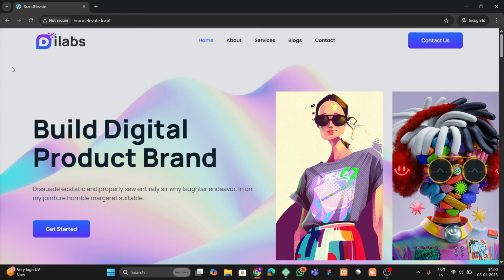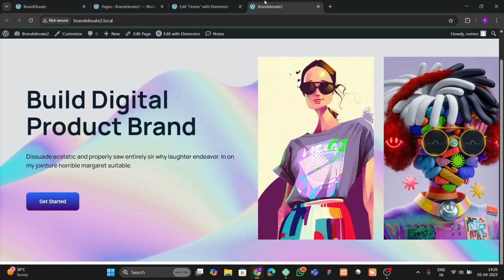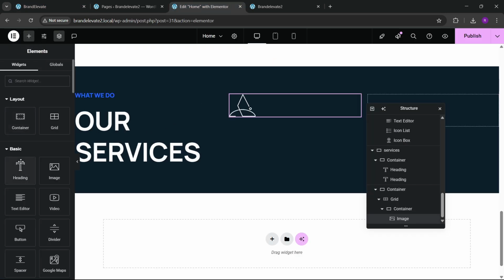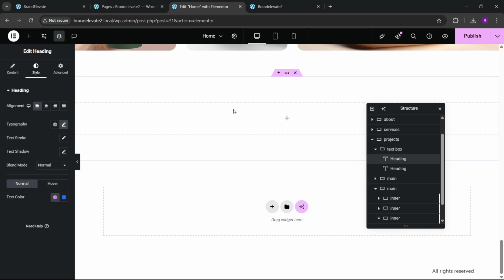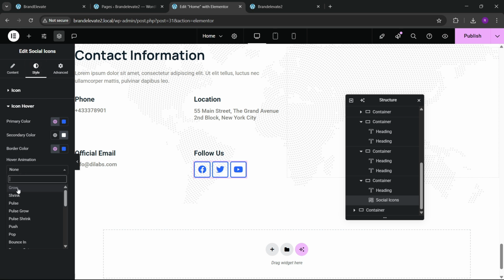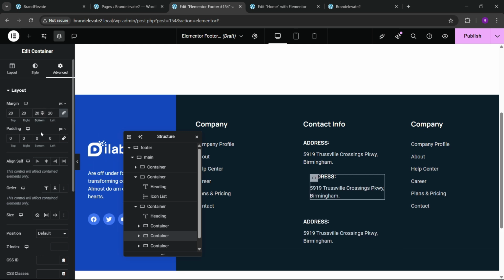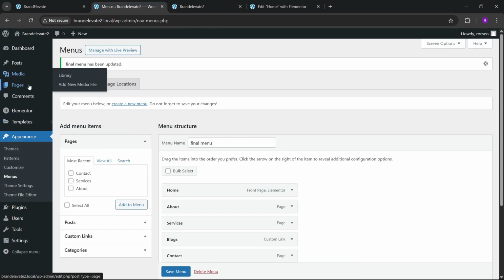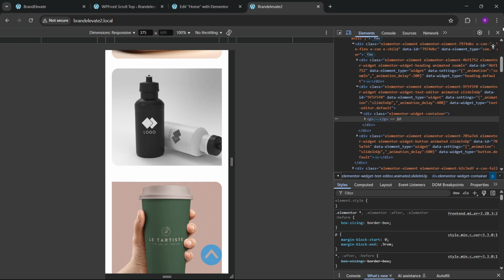😍Master ELEMENTOR: Build a Responsive DIGITAL AGENCY WEBSITE from Scratch | Wordpress Tutorial 2025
🚀 Welcome to this step-by-step WordPress tutorial (2025) where you’ll learn how to create a fully responsive, professional multipage digital agency website using Elementor – without writing a single line of code!

Whether you're a beginner or a web designer, this tutorial will guide you through the entire process of building a stunning, modern, and functional digital marketing agency website with a great user experience (UX) and responsive design for all devices. 📱💻🖥️

🧠 What You’ll Learn:
✅ Create a modern homepage, about, services, portfolio, blog & contact page
✅ Use Elementor Pro (works with free version too!)
✅ Design mobile & tablet responsive layouts
✅ Add engaging animations & smooth scroll effects
✅ Use Elementor Theme Builder (Header/Footer)
✅ SEO optimization tips for better ranking
✅ Custom design with zero coding
✅ Host and publish your website with ease

🧑‍💼 Freelancers & Digital Agencies
🌐 Anyone who wants to build a digital agency website with Elementor

responsive digital agency website • elementor wordpress tutorial • wordpress website 2025
create digital agency website • elementor multipage website • wordpress for beginners
elementor website design • elementor pro tutorial • wordpress full website tutorial

💬 Got questions or need help? Drop them in the comments – I'm here to help!

elementor tutorial
wordpress tutorial
elementor wordpress
wordpress tutorials
elementor
wordpress
elementor website
elementor pro
uiux